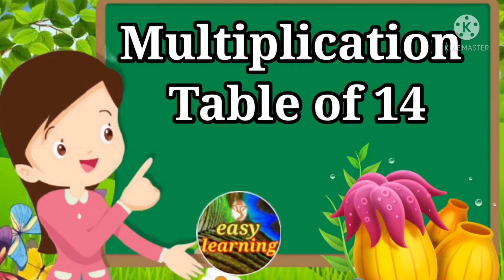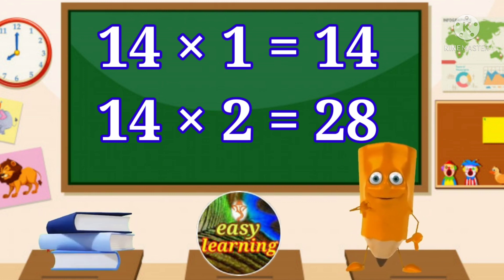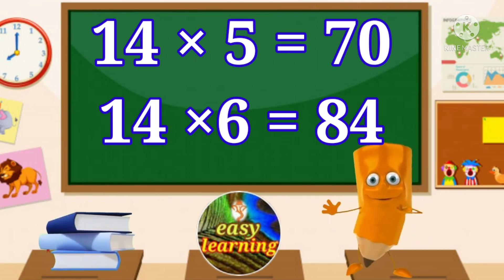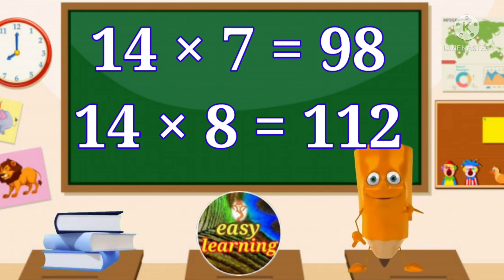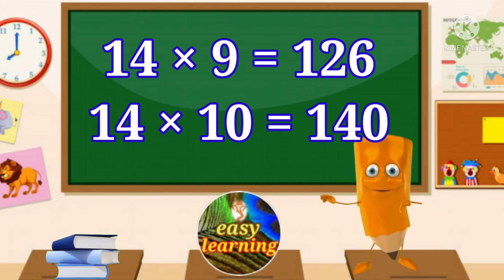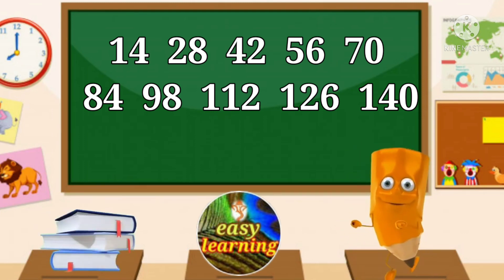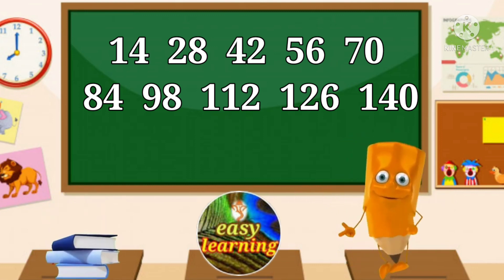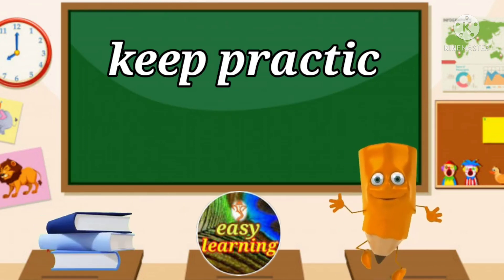Multiplication Table of 14